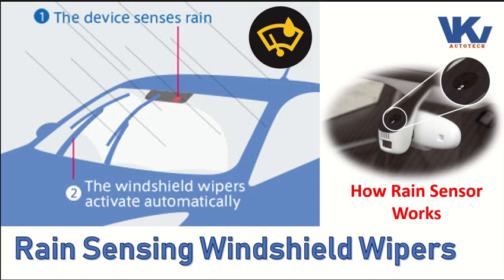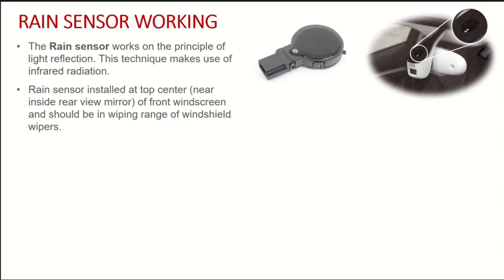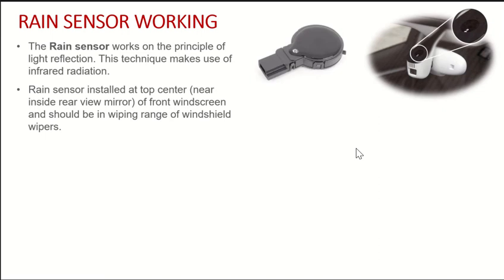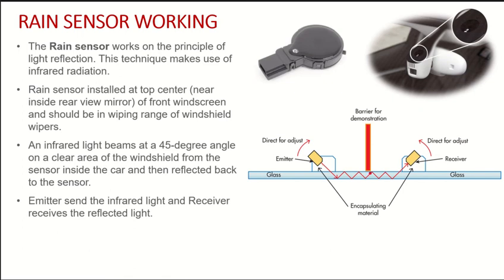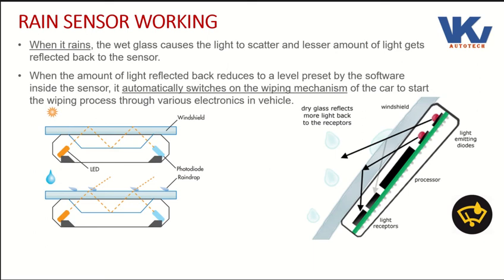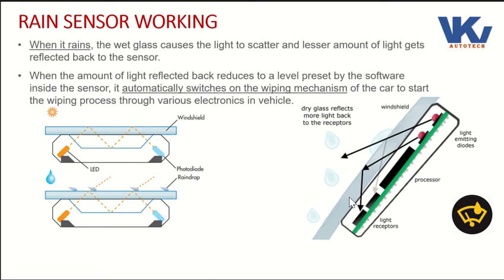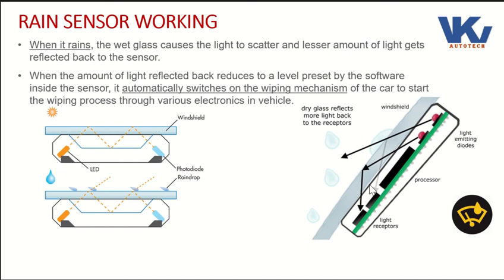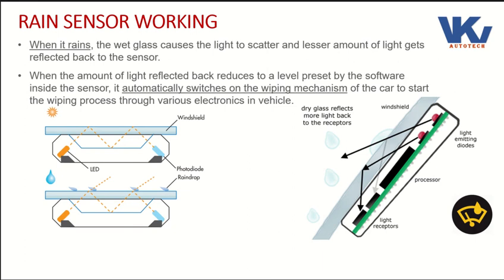How Rain sensor works II Automatic wiper control with Rain sensor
Video explains about rain sensor working principle and how windshield wiper working automatically.

In comment you can response on feedback of video and suggest Topic on which you want next video.